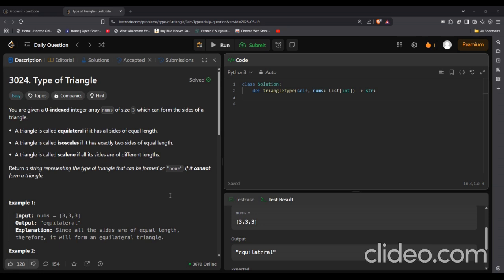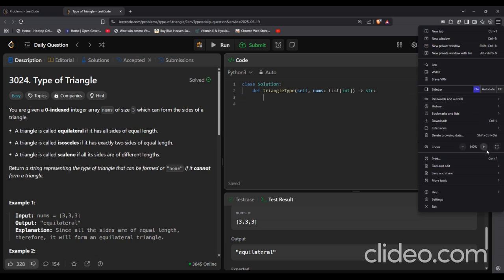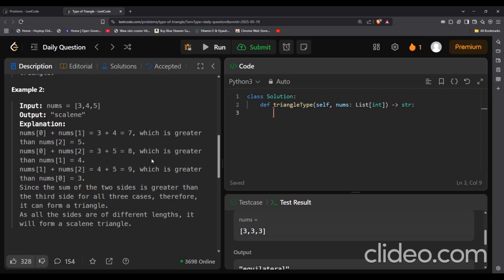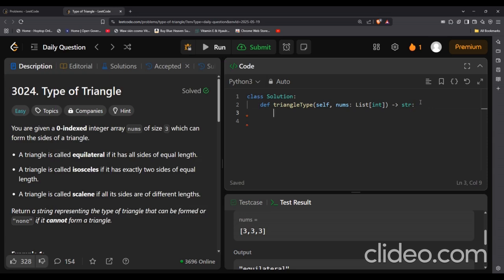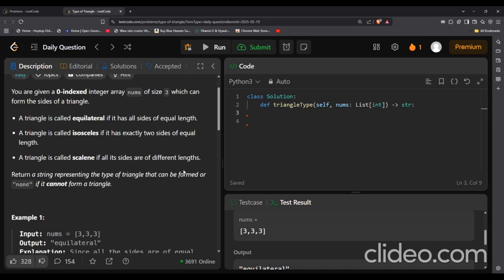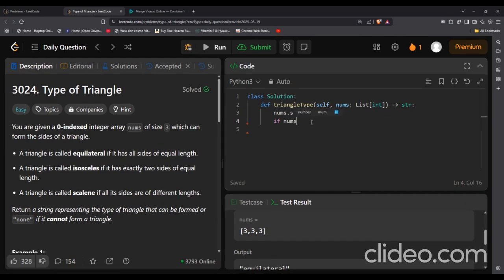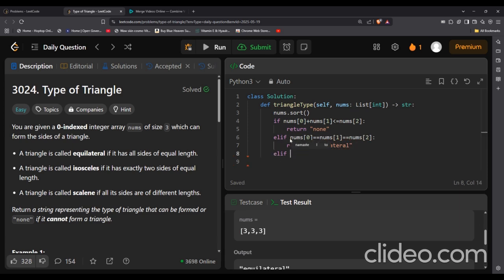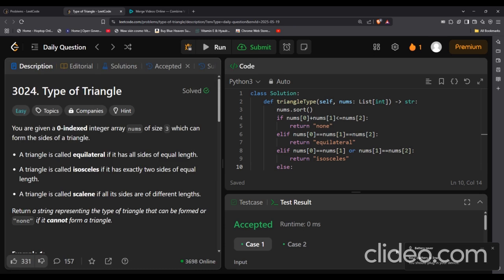LeetCode 3024 – Type of Triangle – Easy Solution Explained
💻 LeetCode 3024 – Type of Triangle | Easy Problem Solved Step-by-Step
In this video, we solve LeetCode problem 3024: Type of Triangle, a simple yet important classification problem in geometry and coding interviews. Learn how to determine whether a triangle is equilateral, isosceles, scalene, or not a triangle at all, with a clear Python implementation and logic explanation.

🔍 What You'll Learn:

How to check if three sides can form a triangle

Triangle inequality rule

Difference between Equilateral, Isosceles, and Scalene triangles

LeetCode 3024 - Type of Triangle

👇 Drop your doubts in the comments — I reply to everyone!